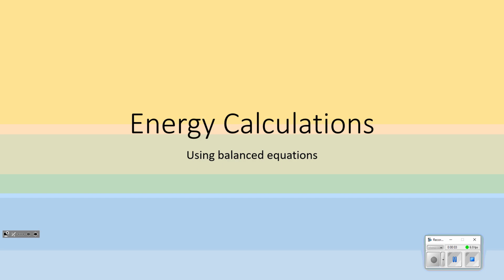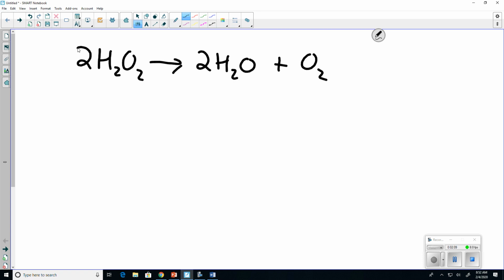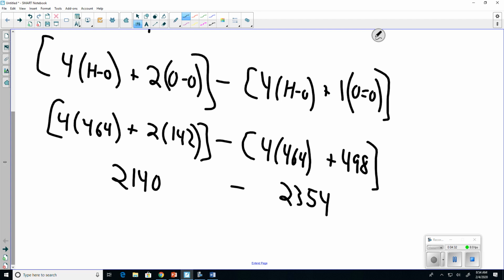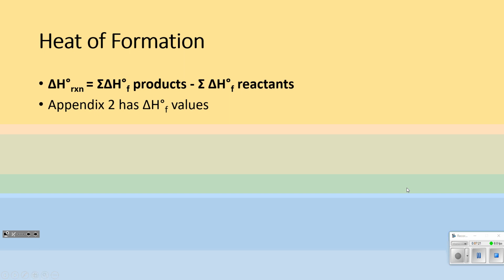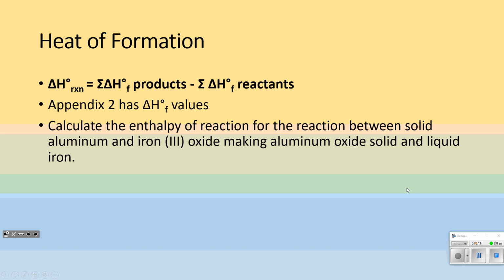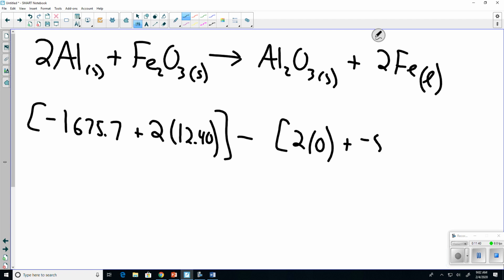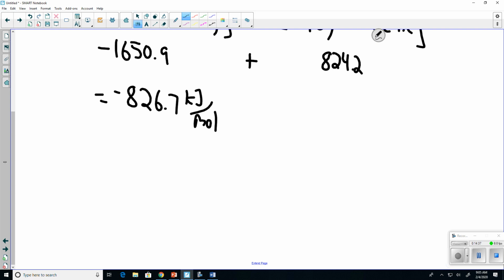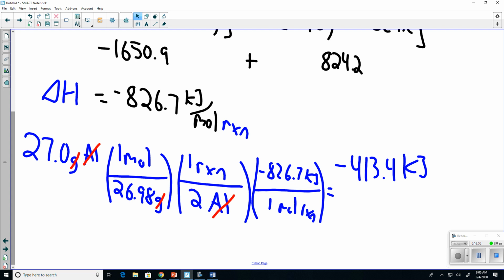bond energy and heat of formation audio notes